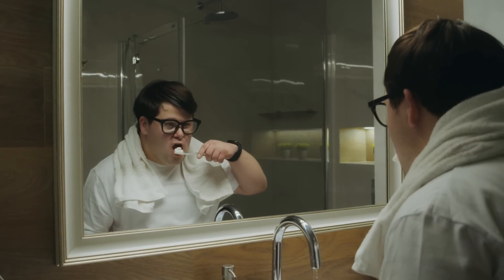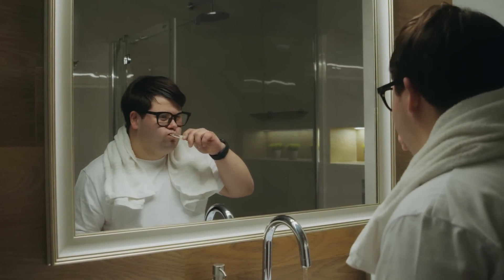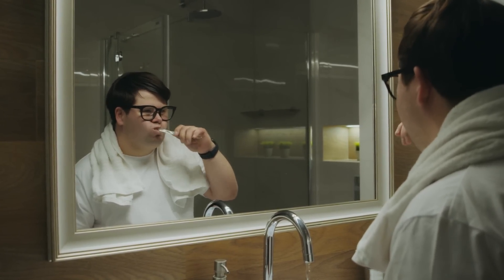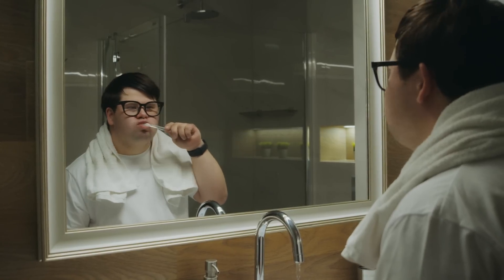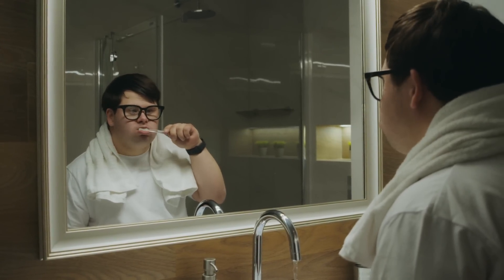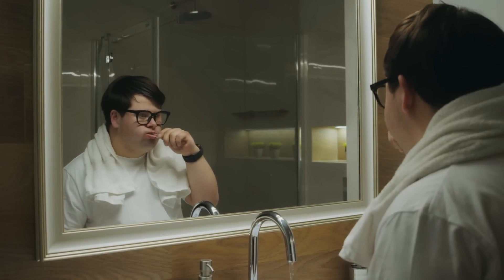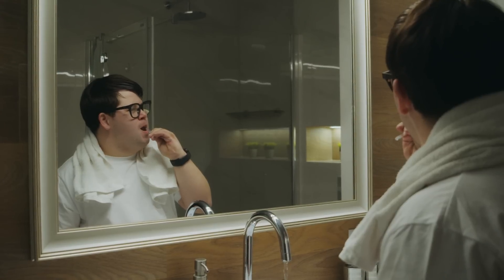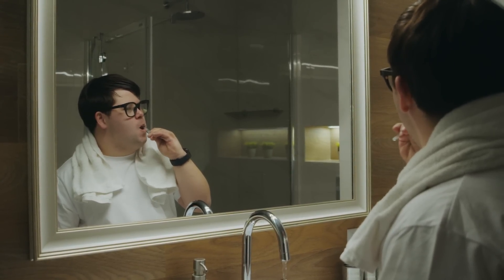PRODENTIM ⚠️ WHAT YOU NEED TO KNOW BEFORE YOU BUY! ⚠️ REVISION PRODENTIM – SupplementProDentim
Prodentim - Prodentim Review:
ProDentim is the newest oral health supplement that promotes teeth and gum health using an advanced formula created by dental experts and it supports your oral health. I’ll tell you in this Honest Prodentim Review that this supplement is only sold on the oficial website, you won’t find the orginal product on any marketplaces, so be careful with fake products.

HOW DOES PRODENTIM WORKS?
The way that ProDentim works is by encouraging the presence of a healthy balance of different bacterial strains in the mouth. Pathogenic microorganisms are the primary factor in several dental and oral conditions.

PRODENTIM INGREDIENTS:
The ingredients in this formula include anti-inflammatory properties that prevent your gums from swelling. ProDentim Ingredients:

✅Lactobacillus Paracasei;
✅Lactobacillus Reuteri;
✅B.Lactis BL-04;

PRODENTIM BENEFITS:

👉🏽 Support the health of your gums
👉🏽 Help your sinuses stay free and open
👉🏽 Help with inflammation
👉🏽 Support a healthy mouth environment
👉🏽 Support the balance of mouth bactéria
👉🏽 Support respiratory tract
👉🏽 Maintain a healthy immune system
👉🏽 Help maintain normal tooth color
👉🏽 Maintain breath freshness
👉🏽 Support the cleanliness of your mouth.

How to Use Pro Dentim?

 POSITIVE RESULTS WITH PRODENTIM?
As soon as you take ProDentim, you will start observing various improvements. But you need to remain consistent if you want to experience excellent and long-lasting effects.

You will begin to see positive results within a couple of weeks, but it's advisable to continue using the supplement for at least 2-3 months to see optimal results.